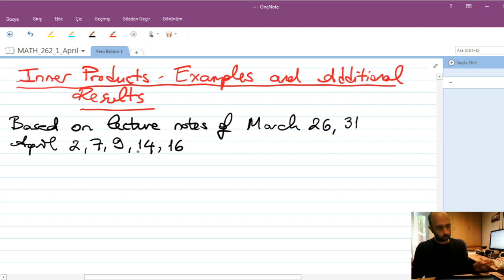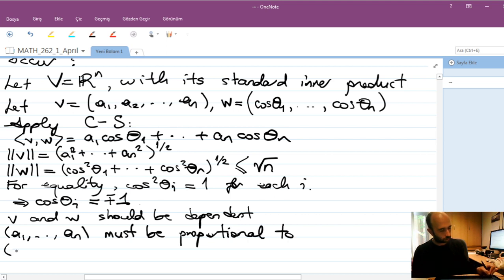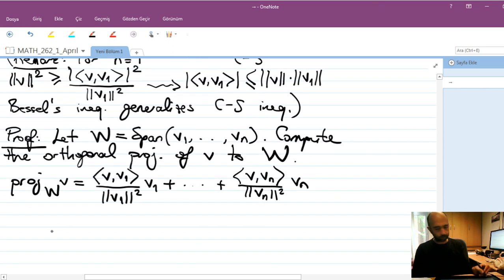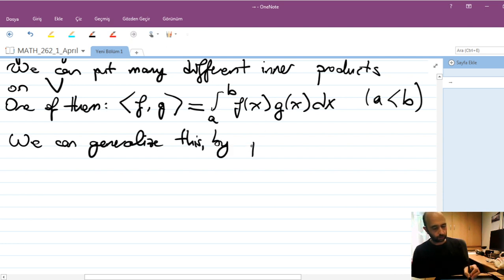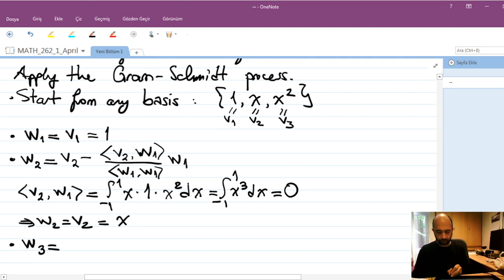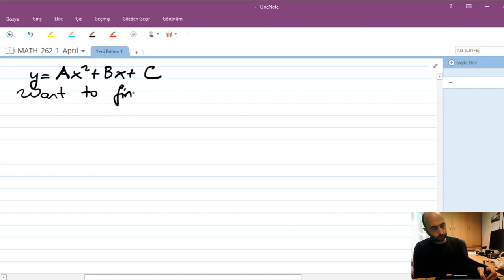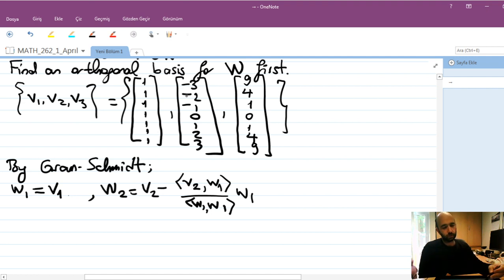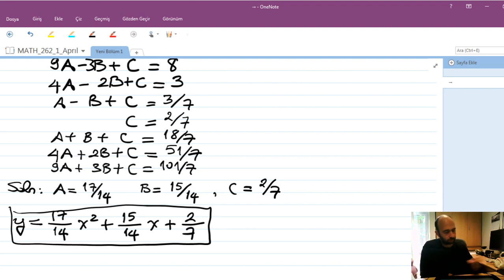MATH 262 Inner Products - Examples and Additional Results